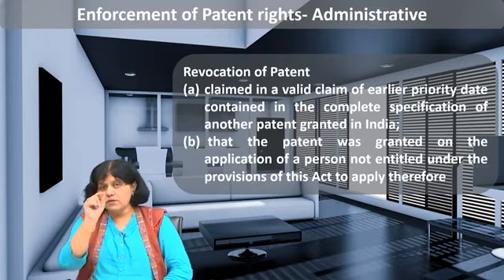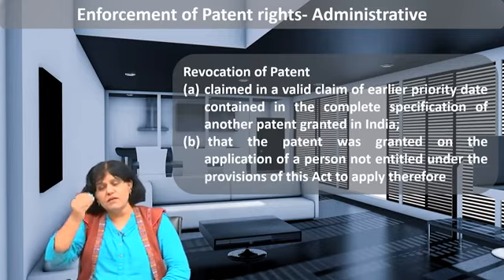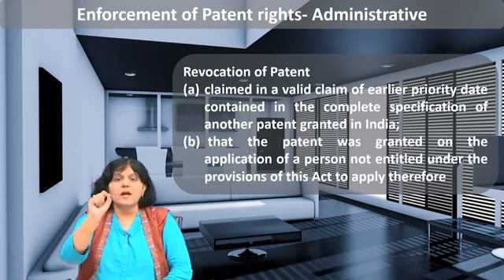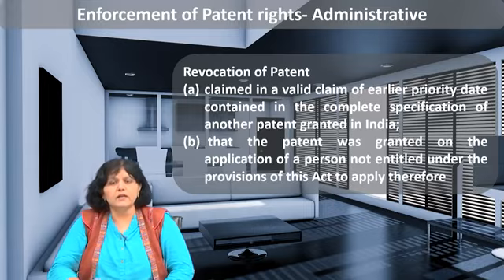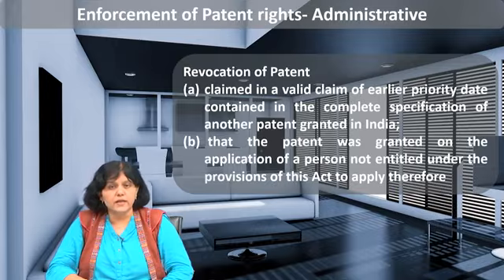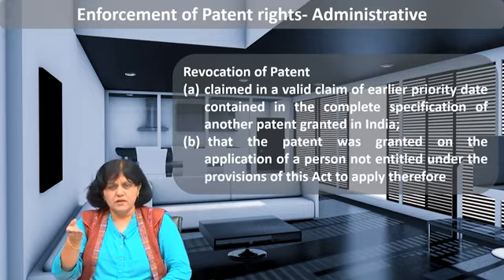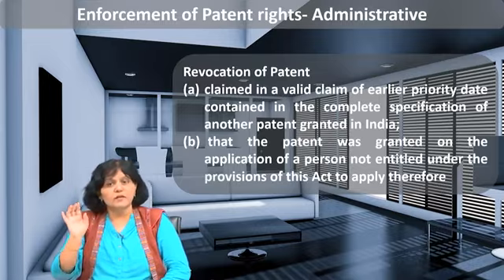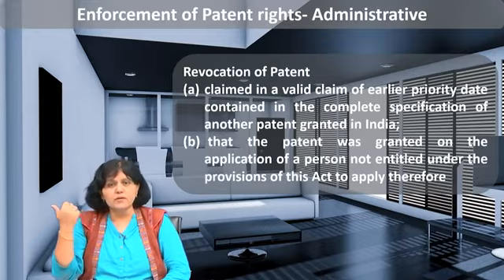The Quick Map: A Summary of Vital Legal Sections by Prof. Gouri Gargate